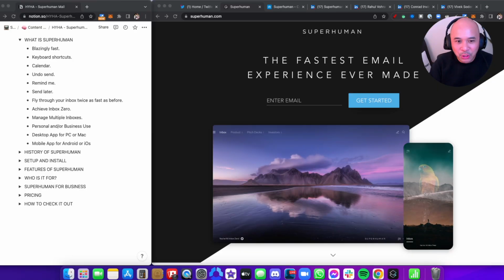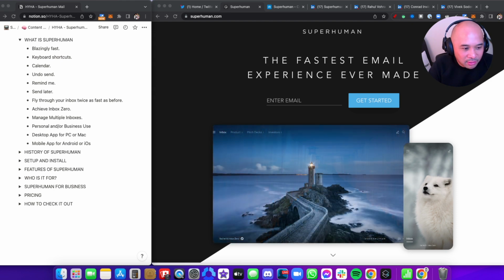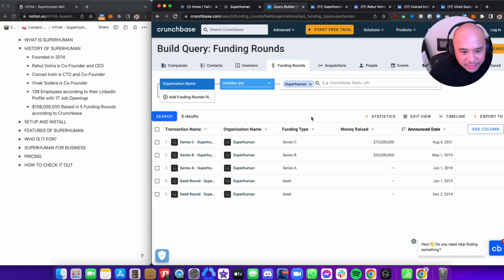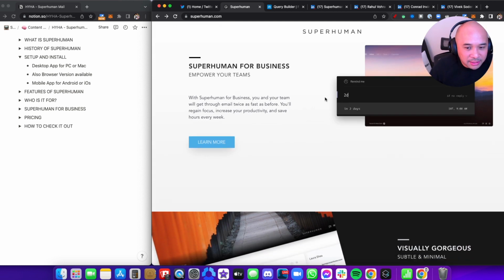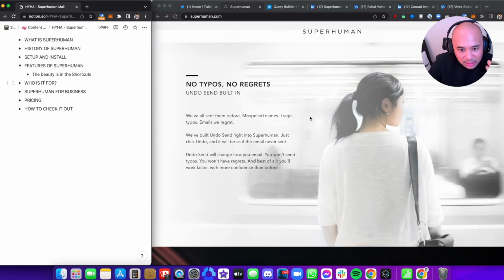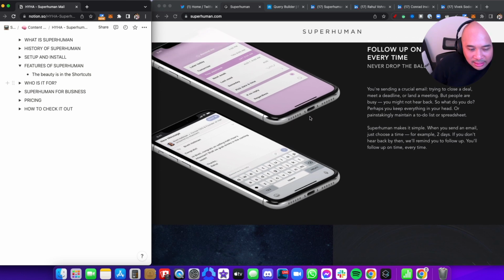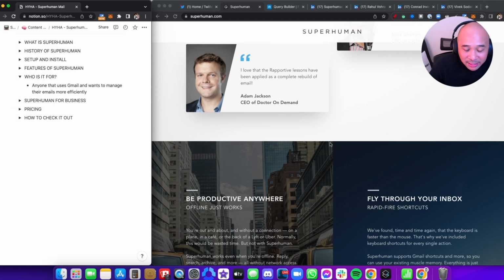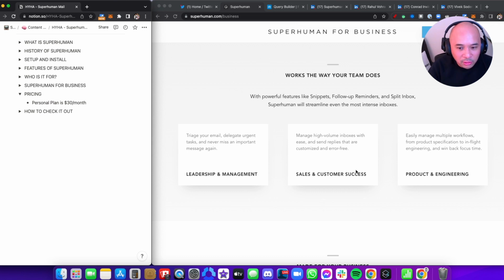Have you heard about SUPERHUMAN EMAIL? (What is Superhuman Email?)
What is Superhuman Email? Have you heard about SUPERHUMAN EMAIL? In this video, we take a good look at the Superhuman Email Tool, the people behind this tool, its features, who it's for, and ask... is Superhuman worth $30 per month?

Timestamps:
0:00 What is Superhuman Email?
0:42 Overview of Superhuman Email
1:20 Inbox Zero is Easier with Superhuman Email
2:10 History and Founders of Superhuman Email
2:30 Corporate Overview of Superhuman Email
3:00 Funding Rounds of Superhuman Email App
3:30 Setup and Install of Superhuman Email
4:25 Can you access Superhuman on your Browser and Mobile Apps
4:35 Features of Superhuman Email App
6:15 Sync your Google Calendar with Superhuman Email
7:15 Who is Superhuman Email for?
7:30 Superhuman Email for Business and Teams
8:00 Pricing for Superhuman, how much does Superhuman Cost

🚀 Create beautiful livestreams from your browser!